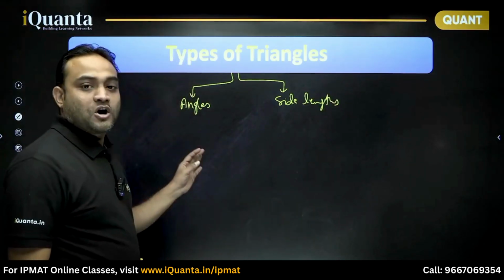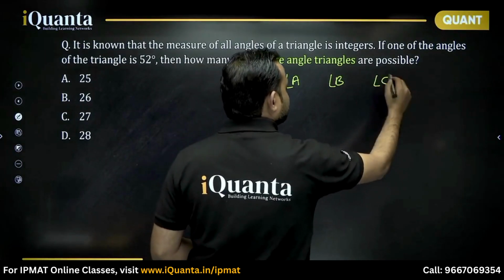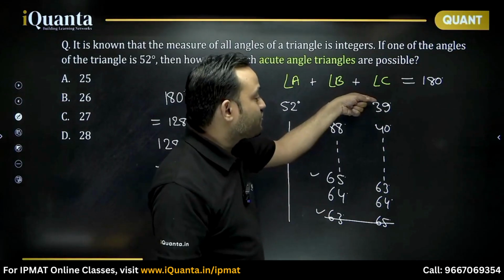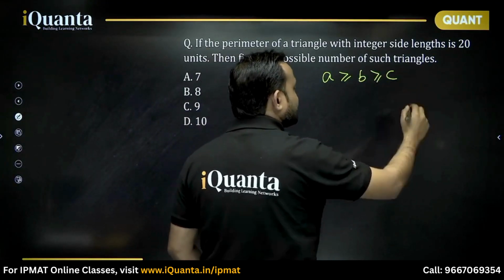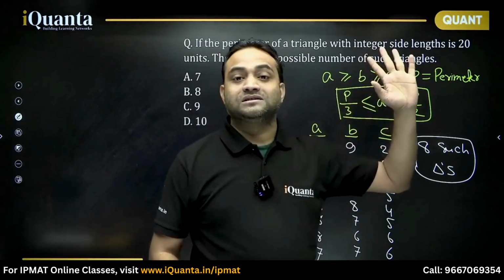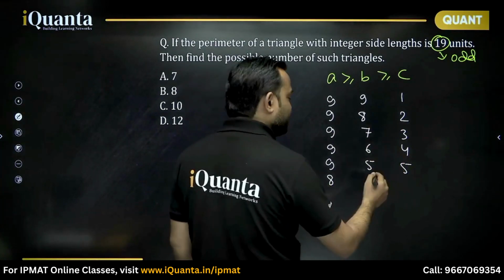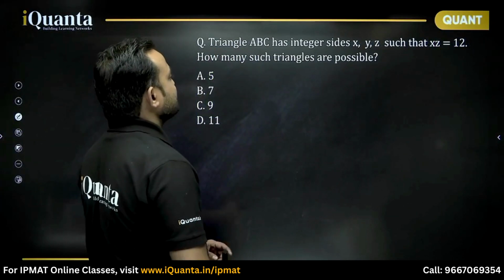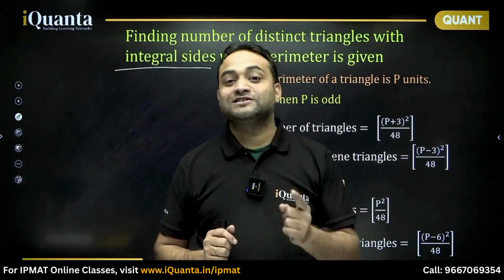IPMAT Geometry 3 | Types of Triangles | IPMAT Geometry Playlist | IPMAT Indore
Welcome to the IPMAT Geometry Playlist by iQuanta! 🚀
In this session, we begin with IPMAT Geometry 1, a complete, step-by-step guide to mastering Geometry for IPMAT Indore 2026 & IPMAT Rohtak, JIPMAT 2026.

If you’re preparing for IPMAT Geometry questions, this video will help you build strong fundamentals and learn shortcuts to solve problems faster. From Triangles, Circles, Polygons, Mensuration to Coordinate Geometry, we cover everything you need for IPMAT Quantitative Ability.

👉 What you’ll learn in this video:

Basics of Geometry for IPMAT
Must know theorems & formulas for IPMAT Quant
Previous year IPMAT Geometry questions explained
Tips & tricks to score high in IPMAT Indore Quantitative Aptitude

📌 This is the first video of our IPMAT Geometry Playlist, designed to give you an edge in your IPMAT preparation.

✨ Whether you’re targeting IPMAT Indore  or IPMAT Rohtak or  JIPMAT, this Geometry series will strengthen your Quant and boost your chances of cracking the exam.